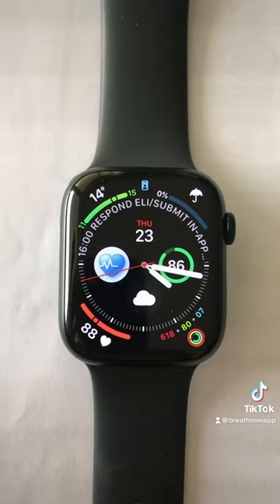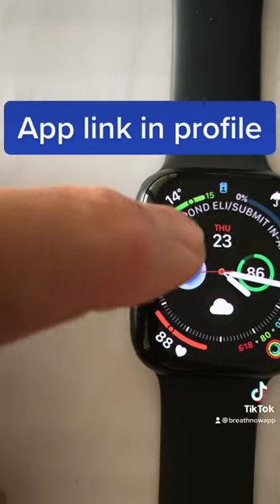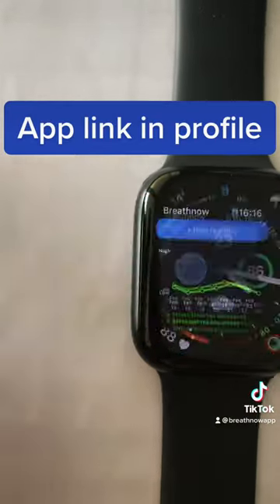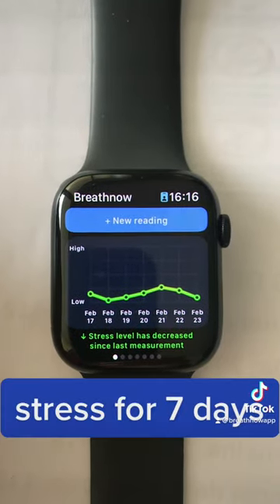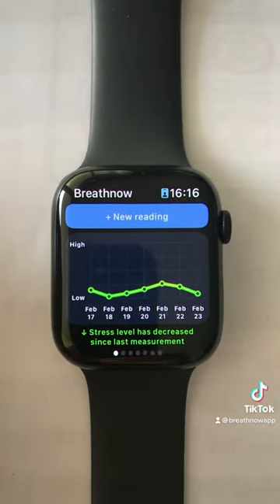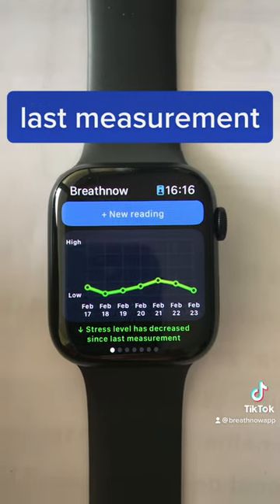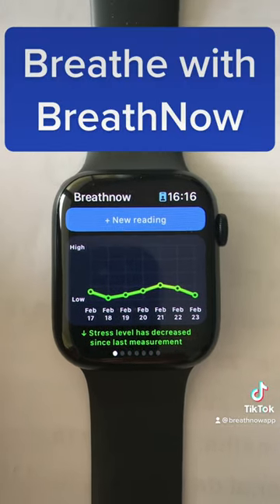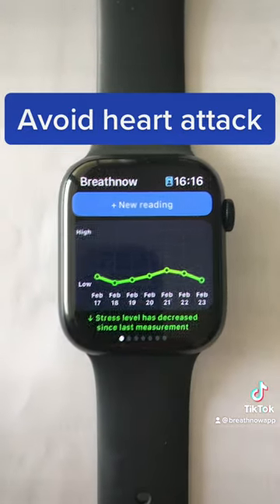Stress monitor for Apple Watch | Measure stress, do breathing exercise, avoid heart attack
How to lower blood pressure and heart rate IMMEDIATELY.

Try our FREE 🎁 blood pressure app 💨 BreathNow to improve heart ❤️ health.